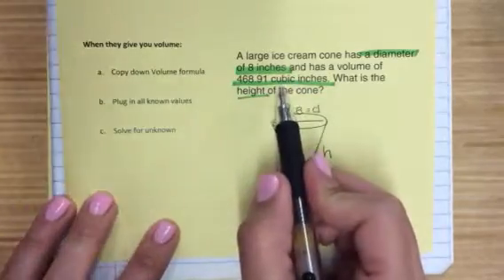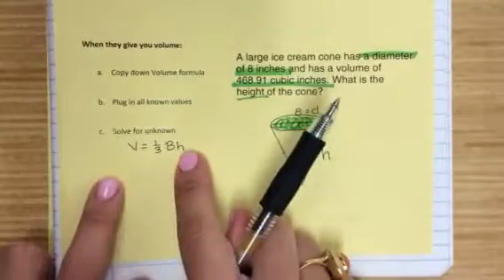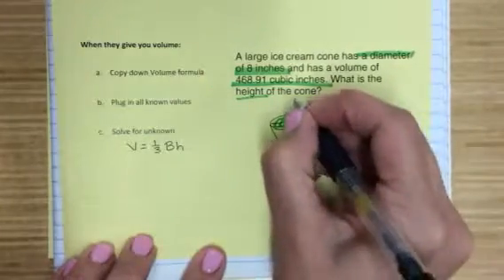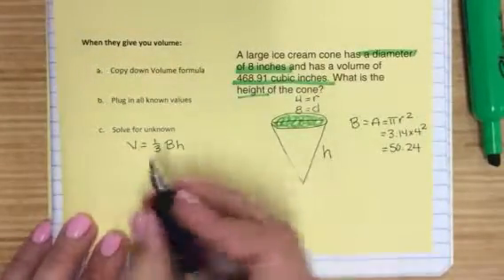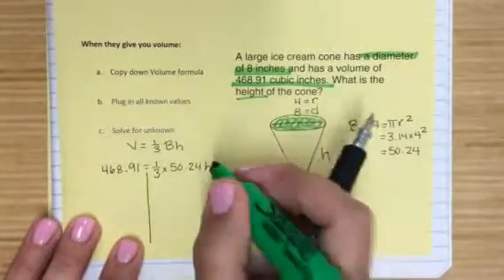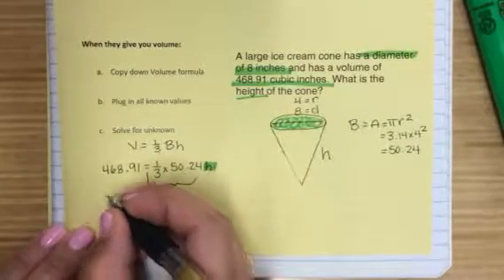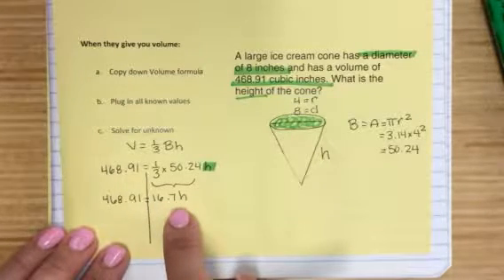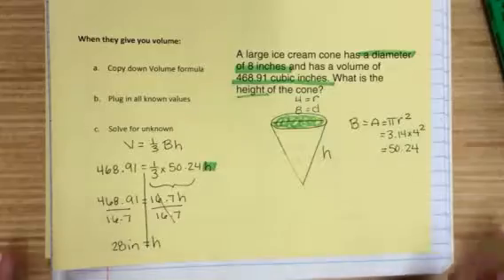8th Volume of Cones 2